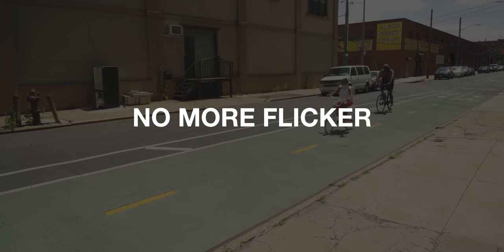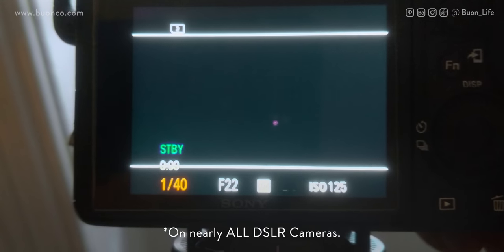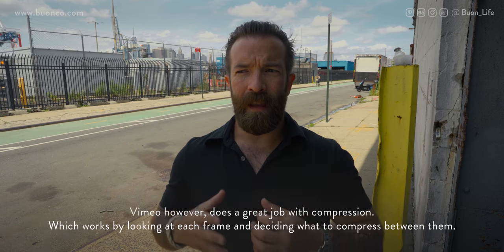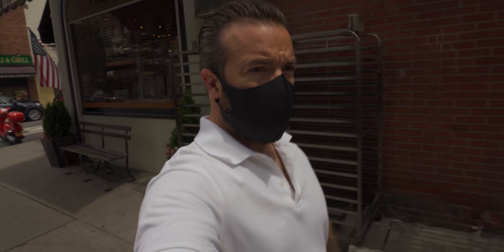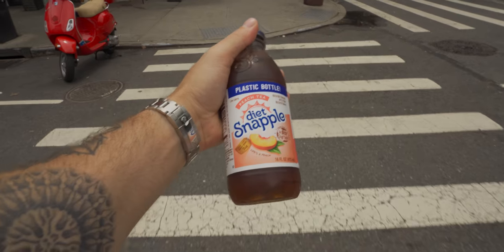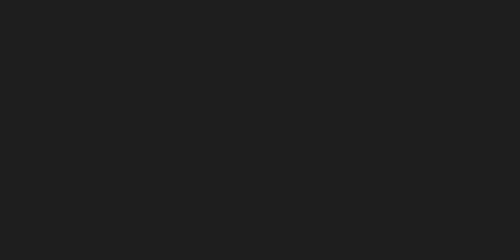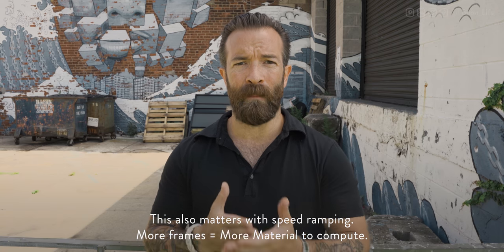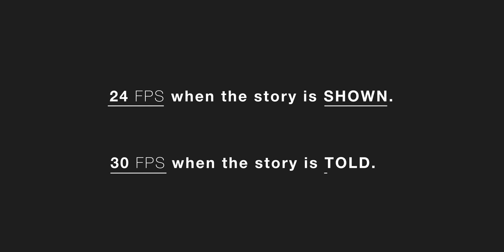Start Shooting 30 FPS! Here's Why!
This video is for those who are questioning shooting in 24 or 30 fps, and to spark the idea of shooting youtube videos in 30 fps instead of the "cooler" 24 fps!
I know I know you're a "filmmaker"! I get it I totally do! I also identify as one as well, but these days, unless we are actually making a short film, where no one looks into the camera lens, then for the reasons I stated (and some I didn't) I suggest shooting in 30 fps! Crazy right?! I know.
I hope you truly hear me out and question, just because you CAN shoot 24 fps, doesn't mean you SHOULD!
I try to keep it real in the video, I cover both technical point of view as well as the personal & emotional. I still think it's smart to use the frame rates appropriately.

TIMESTAMPS
Start 0:00
Mushy Video Problem 0:14
Electricity Flicker 0:43
How Shutter Speed and FPS started 0:59
Current DSLR Issues 1:16
Resampling during Upload 2:22
The Stutter Effect 2:37
Motion in frame 3:22
Better for YouTubers 3:48
It's more Personal 4:35
Like gaming 5:34
Motion Blur 6:38
But it's not cinematic 7:27
Cognitive Illusions 8:06
We're attracted to Movement 9:53
Tech got it right 10:48
Slow Motion 11:34
Final Resolution 12:22
Show or Told 12:49
Wrap up 12:54
That Guy I mentioned 13:03

EDC
Gym Watch
Beater Watch
Casual Watch
Daily Watch
Daily Knife
Favorite Knife
Phone Case

Camera Gear
Wide Lens
Zoom Lens
35mm Product Lens
55mm Portrait Lens
90mm Macro / Portrait Lens
Best Mic Ever
On-Board Mic
Wireless Lav
Wireless Transmitter
Key Light
Hair Light
Studio Monitor